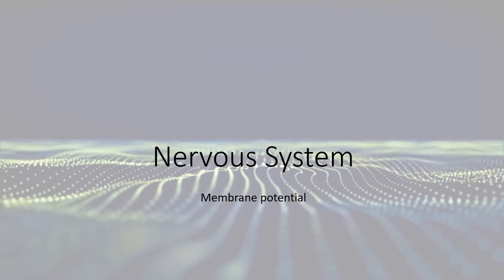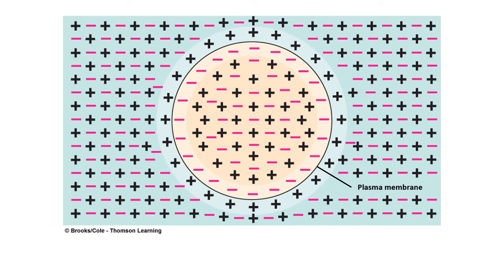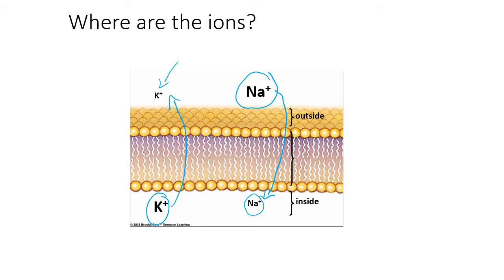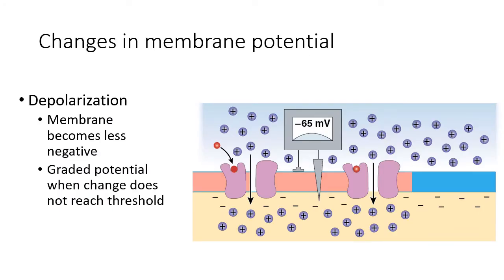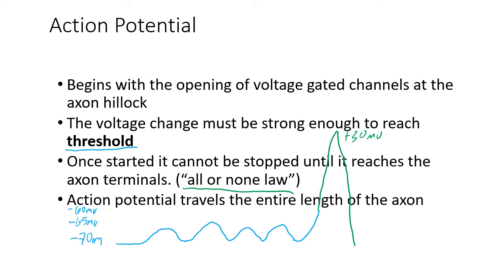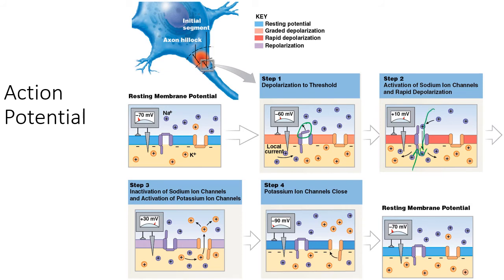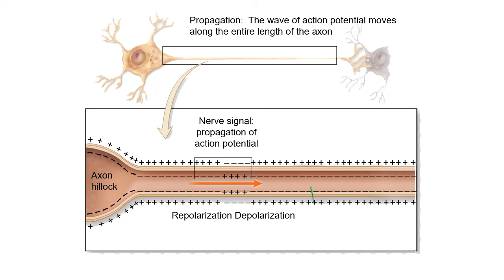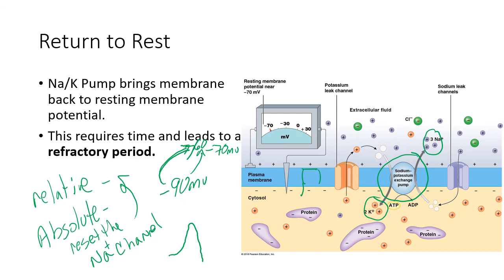BIO 161 Chapter 11 Nervous System 3 Membrane Potential